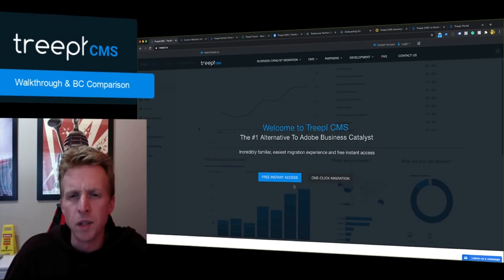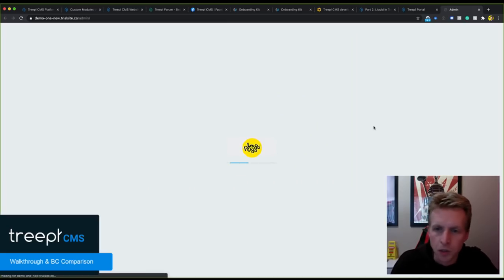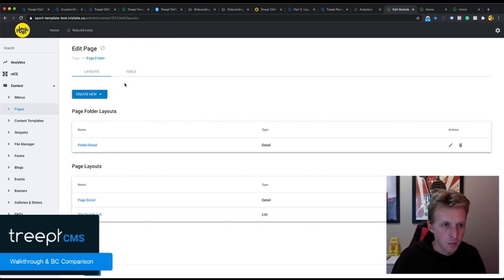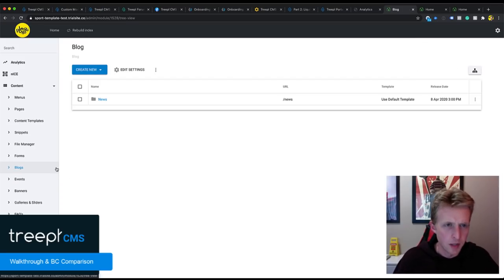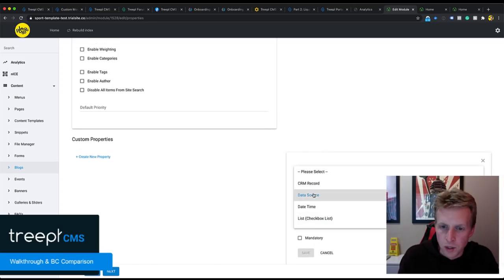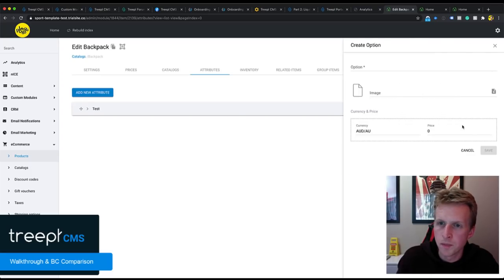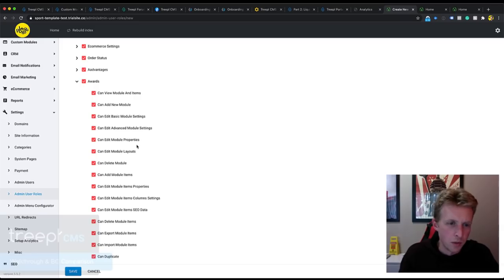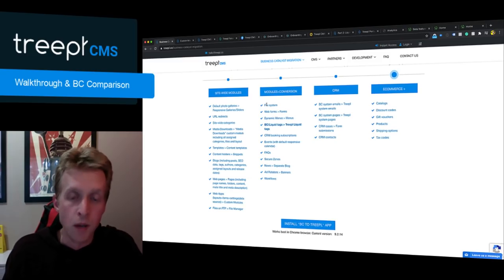Business Catalyst EOL Migration to Treepl CMS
At this late stage of the BC End-Of-Life you’re really going to want a comparative solution to BC. One that you can move your BC sites to without too much re-engineering, as well as a familiar space for building new sites.
Migrations need to be cost effective for you and time efficient and Treepl CMS is as familiar, and feature like, as you are going to get.
It was built with BC’s best aspects in mind.